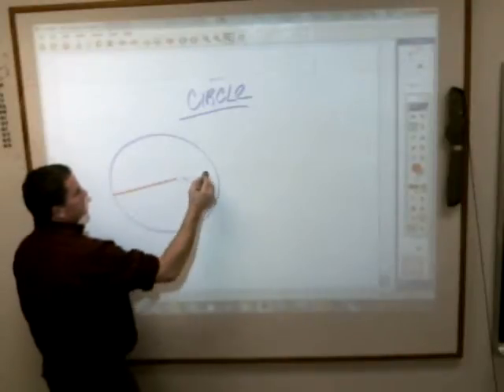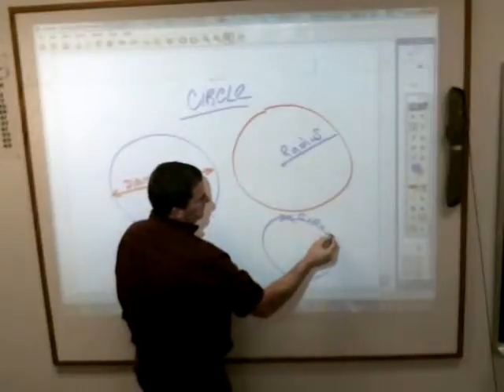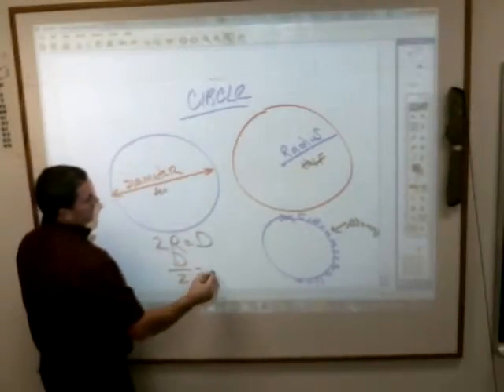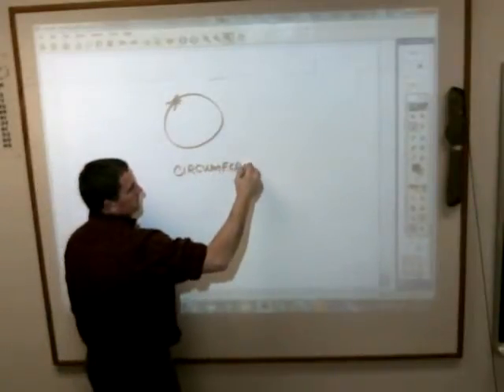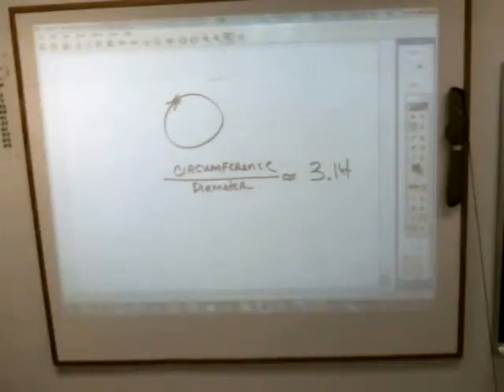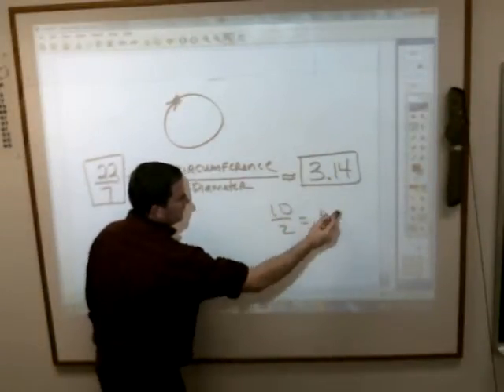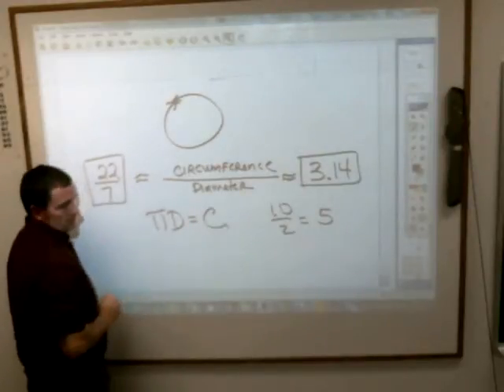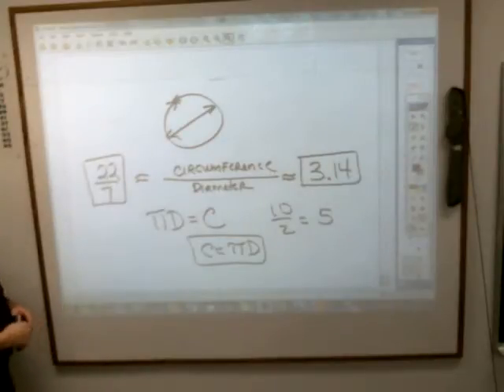7 Circles 39